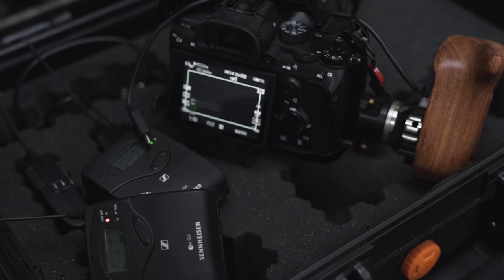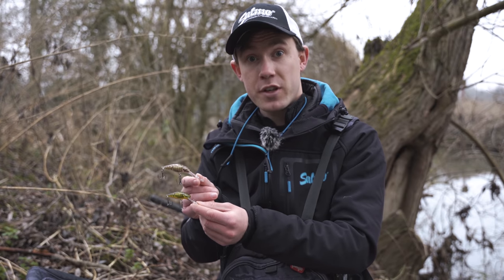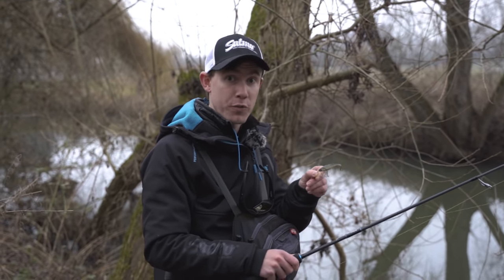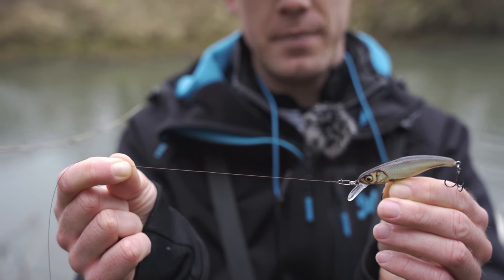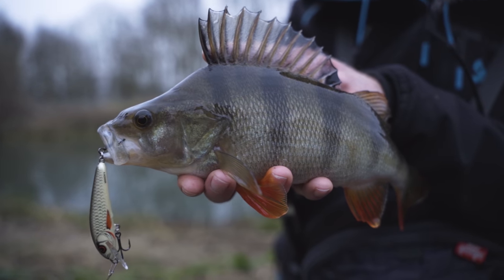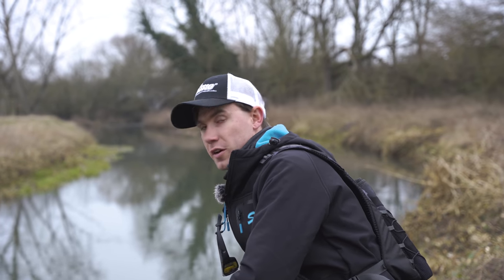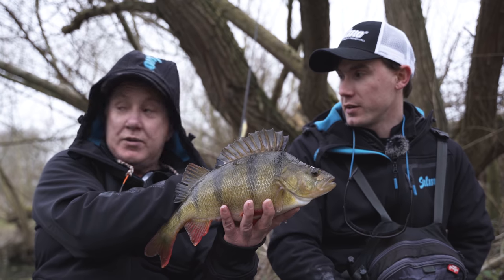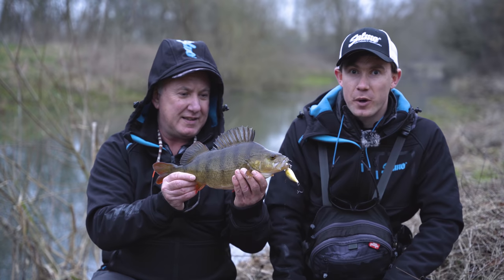BIG PERCH ON HARD BAITS! Hard Bait challenge with three different species!!!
Sam Edmonds gets set a challenge to catch on as many different Salmo Lures as possible in one day! Not only does Sam smash this challenge but he also manages to catch three different species at the same time.

So if you want to find out how he gets on then make sure you watch all the way to the end. We hope you Enjoy!